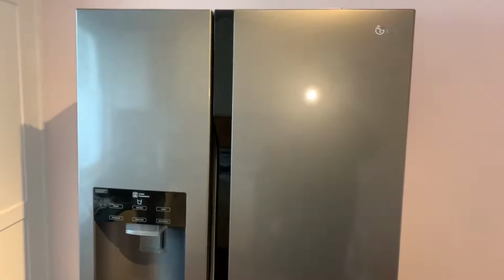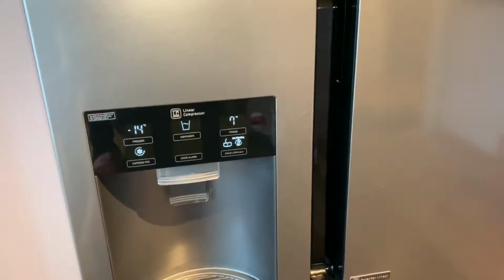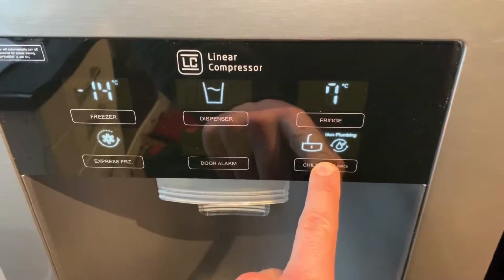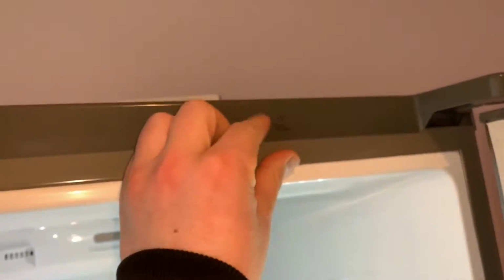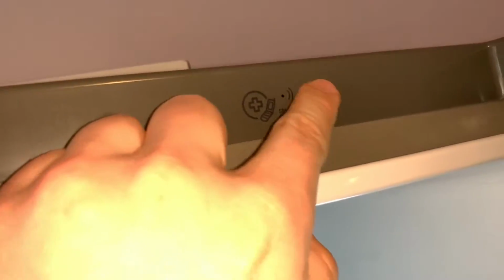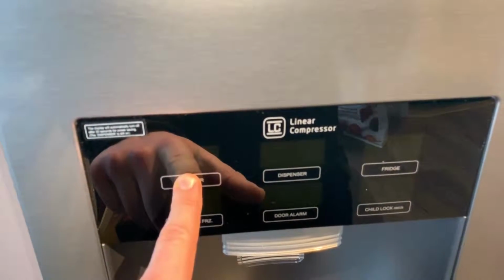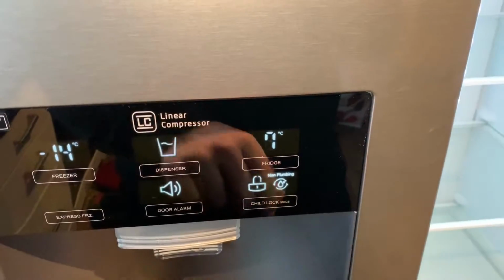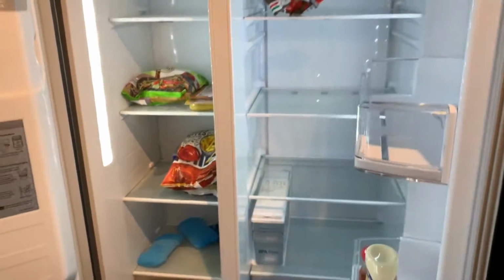How to use your smart diagnostic LG Electronics GSL361 ICEZ Side by Side fridge DIY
A refrigerator (colloquially fridge) consists of a thermally insulated compartment and a heat pump (mechanical, electronic or chemical) that transfers heat from its inside to its external environment so that its inside is cooled to a temperature below the room temperature. Refrigeration is an essential food storage technique in developed countries. The lower temperature lowers the reproduction rate of bacteria, so the refrigerator reduces the rate of spoilage. A refrigerator maintains a temperature a few degrees above the freezing point of water. Optimum temperature range for perishable food storage is 3 to 5 °C (37 to 41 °F).[1] A similar device that maintains a temperature below the freezing point of water is called a freezer. The refrigerator replaced the icebox, which had been a common household appliance for almost a century and a half.

The first cooling systems for food involved ice. Artificial refrigeration began in the mid-1750s, and developed in the early 1800s. In 1834, the first working vapor-compression refrigeration system was built. The first commercial ice-making machine was invented in 1854. In 1913, refrigerators for home use were invented. In 1923 Frigidaire introduced the first self-contained unit. The introduction of Freon in the 1920s expanded the refrigerator market during the 1930s. Home freezers as separate compartments (larger than necessary just for ice cubes) were introduced in 1940. Frozen foods, previously a luxury item, became commonplace.

Freezer units are used in households as well as in industry and commerce. Commercial refrigerator and freezer units were in use for almost 40 years prior to the common home models. The freezer-over-refrigerator style had been the basic style since the 1940s, until modern, side-by-side refrigerators broke the trend. A vapor compression cycle is used in most household refrigerators, refrigerator–freezers and freezers. Newer refrigerators may include automatic defrosting, chilled water, and ice from a dispenser in the door.

Domestic refrigerators and freezers for food storage are made in a range of sizes. Among the smallest are Peltier-type refrigerators designed to chill beverages. A large domestic refrigerator stands as tall as a person and may be about 1 m wide with a capacity of 600 L. Refrigerators and freezers may be free-standing, or built into a kitchen. The refrigerator allows the modern household to keep food fresh for longer than before. Freezers allow people to buy food in bulk and eat it at leisure, and bulk purchases save money.
Source Wikipedia